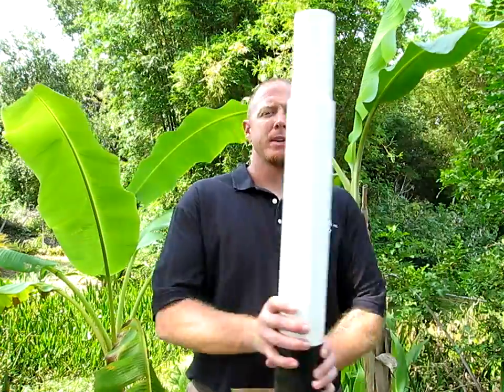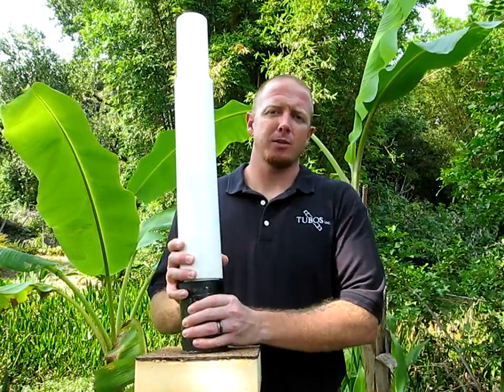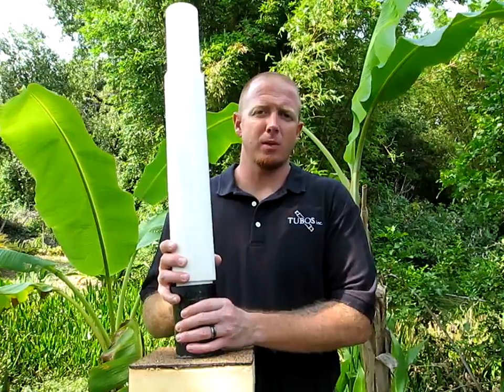Tubos vs. No-Hub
Comparison of Tubos pipe extensions and no-hub couplings.